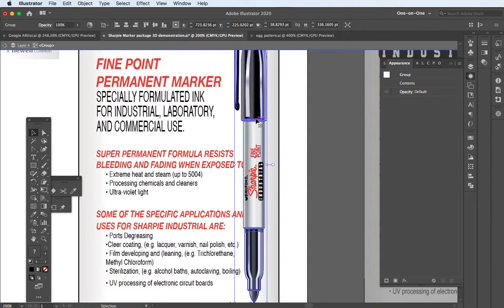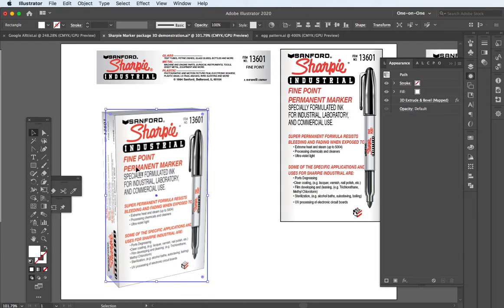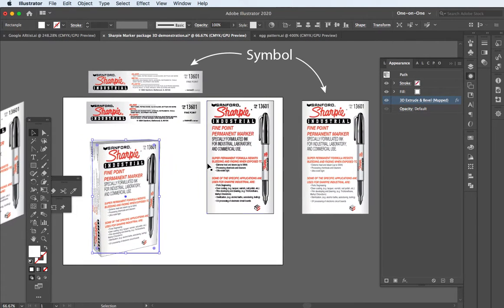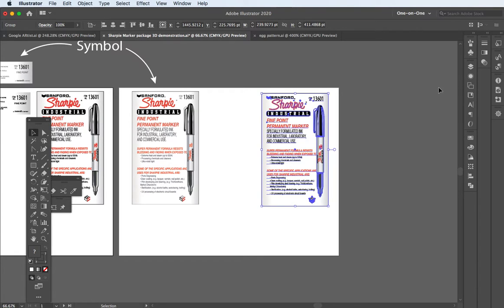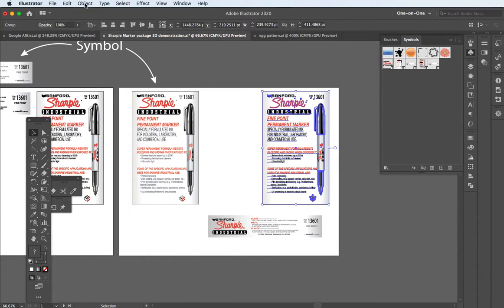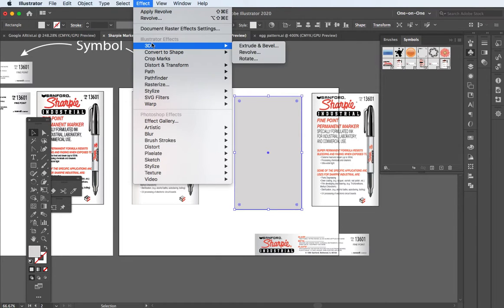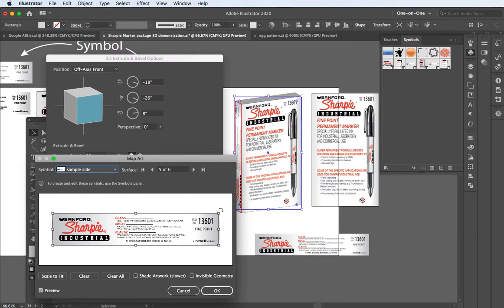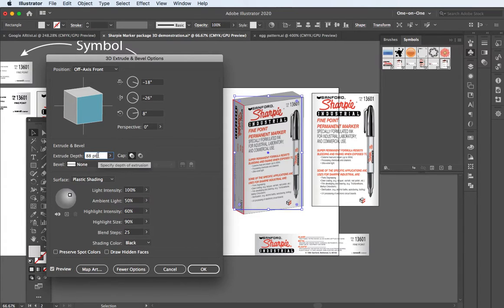SHARPIE package as a 3D illustration